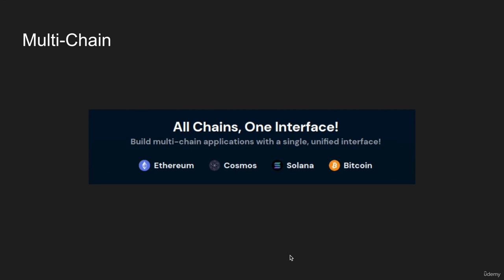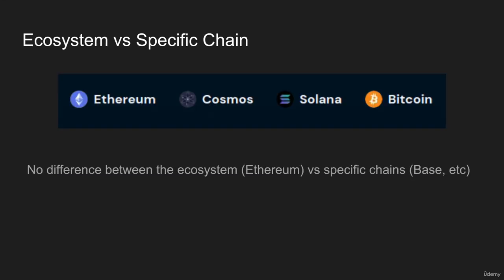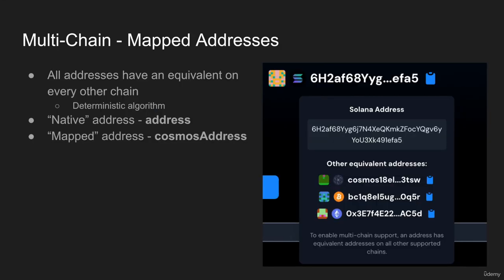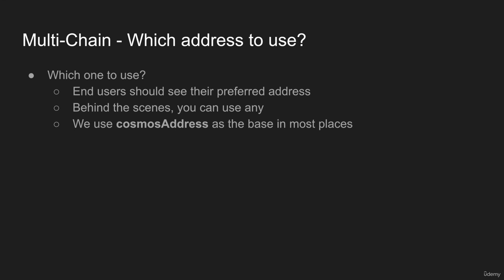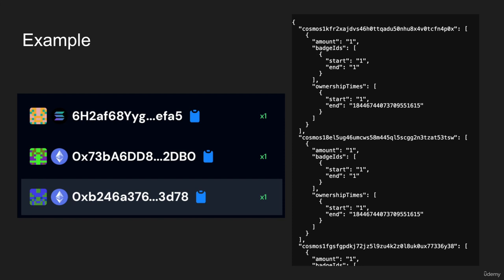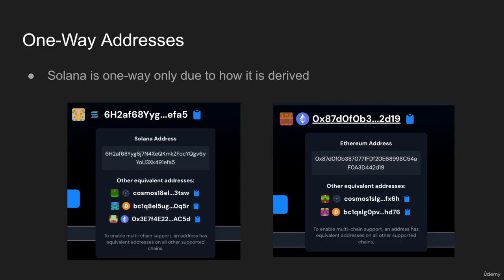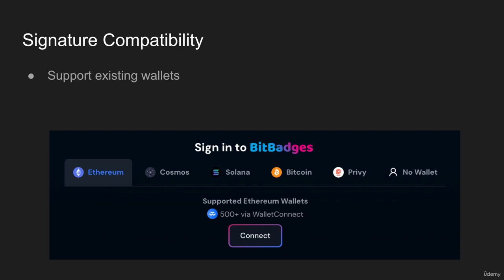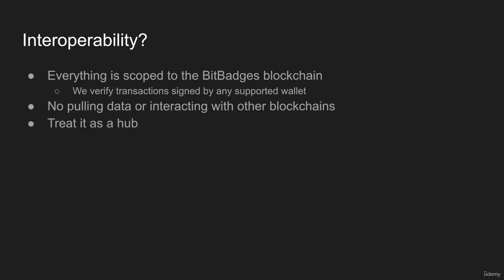How BitBadges Makes Multichain Feasible?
Learn about BitBadges from the series: An Intro to BitBadges and Multi-Chain Applications (Coming potentially soon to Udemy)

0:00 - Understanding BitBadges Multichain Concept
0:29 - Supported Ecosystems Overview
0:39 - Future Ecosystem Additions
1:04 - Chain Diversity Explanation
1:28 - Mapped Addresses Functionality
2:15 - Native vs Mapped Addresses Clarified
3:13 - Displaying User Addresses Consistently
4:14 - Address Conversion Process
5:30 - Verifying On-Chain Signatures
6:28 - Limitations of Interoperability
7:15 - Summary of Multi-Chain Capability